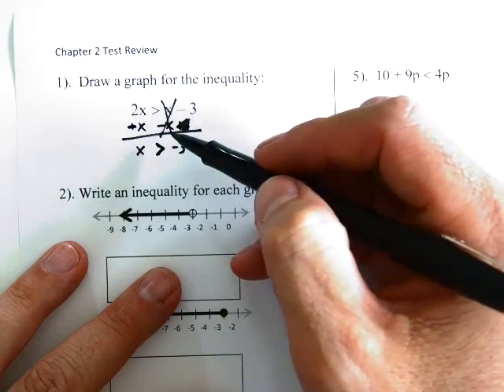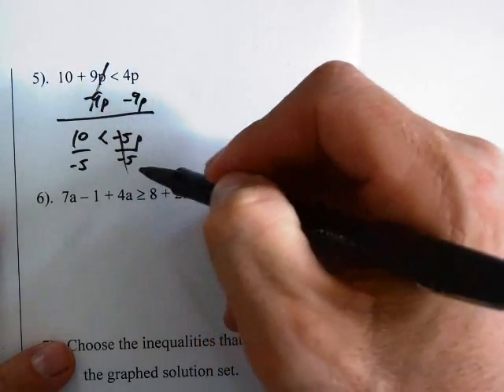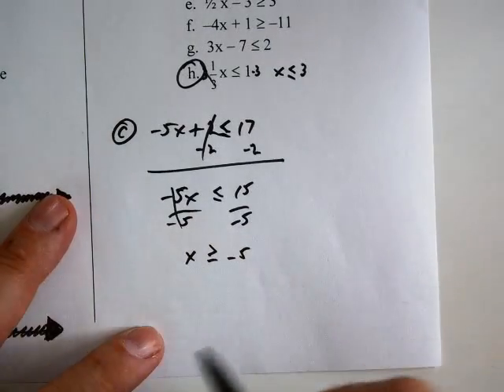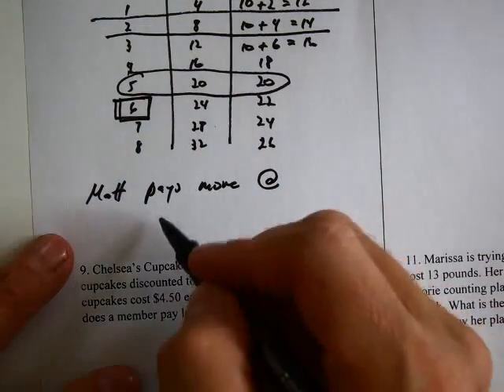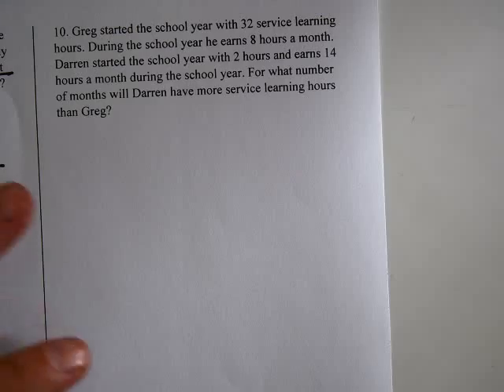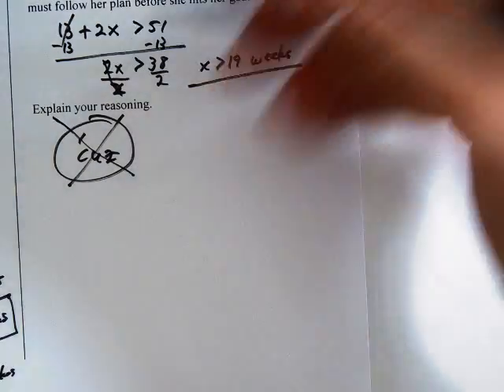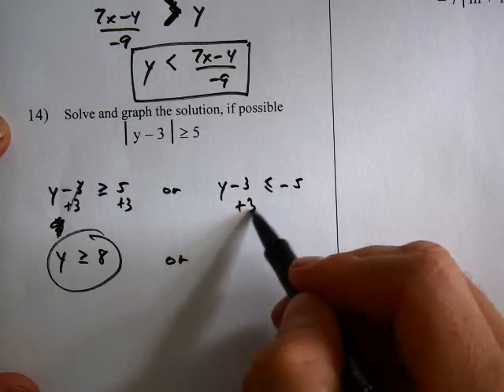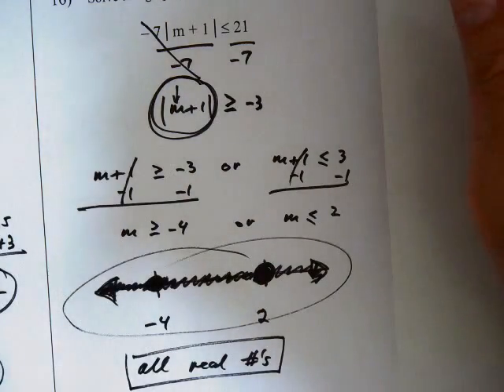Module 2 Review: Alg 1